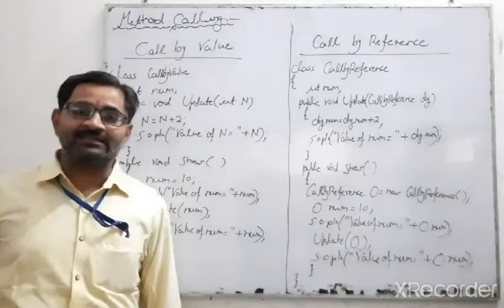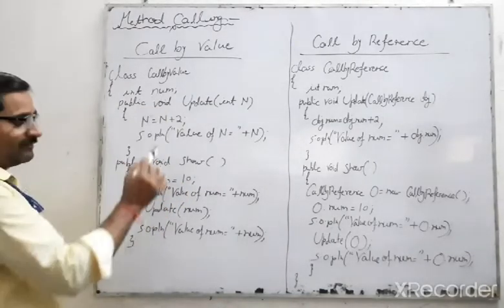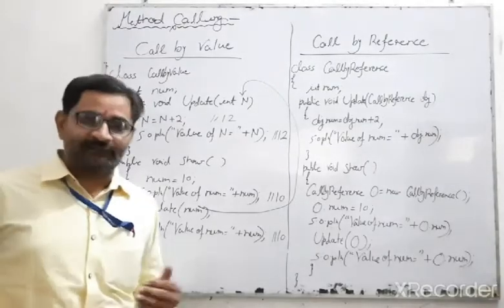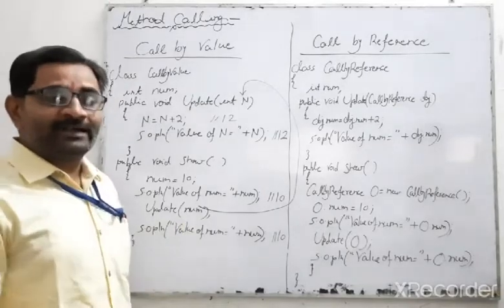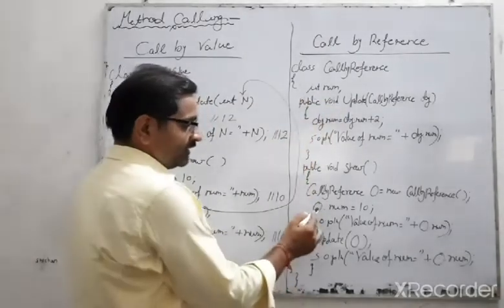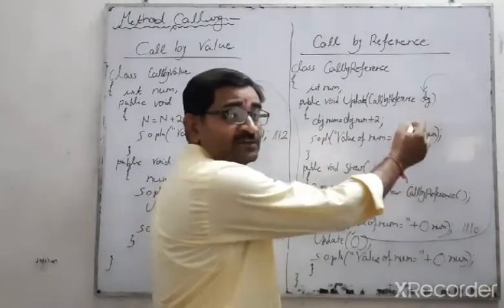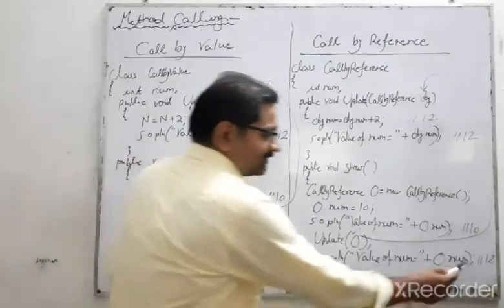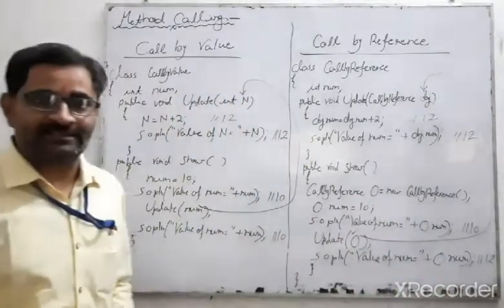User Defined Methods [Part 3]...